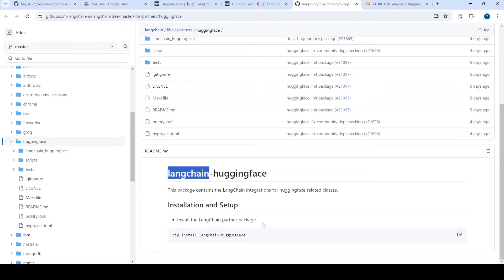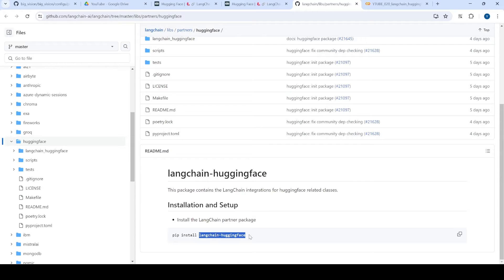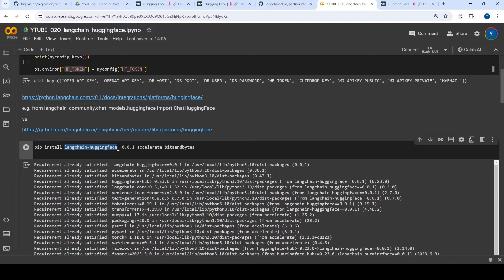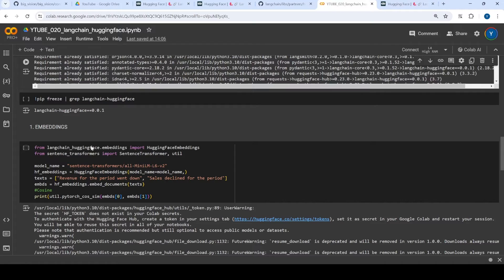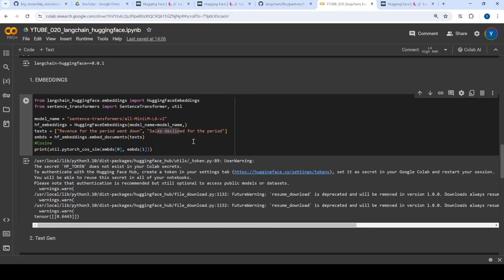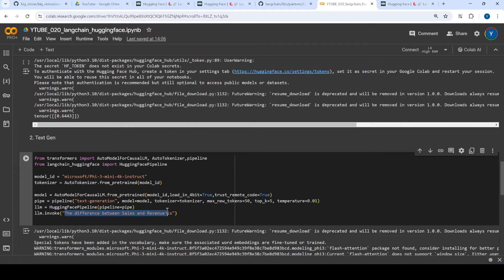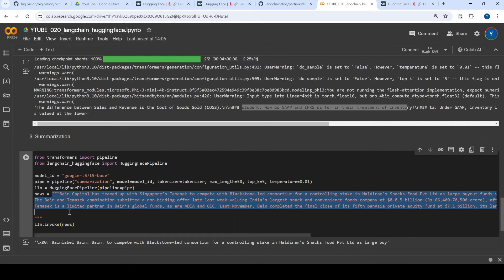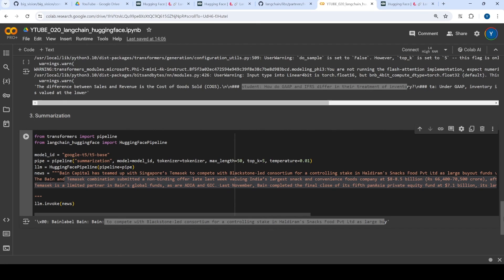langchain-huggingface Complete Guide On Colab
Although the community initially coded every Hugging Face-related class in Lang-Chain, the lack of an insider's perspective eventually rendered some classes obsolete.

HuggingFace has developed a new library that will shorten the time it takes to introduce new features to LangChain's consumers that are part of the HuggingFace ecosystem.

In this video, we shall see three use cases.
Embeddings Creation
Text Generation
Summarization